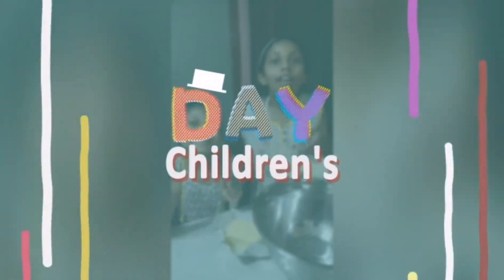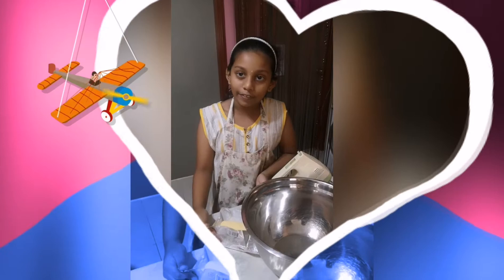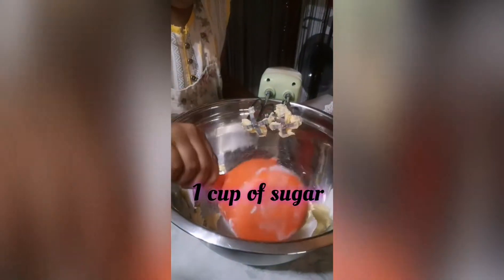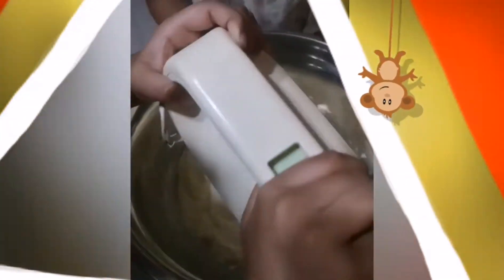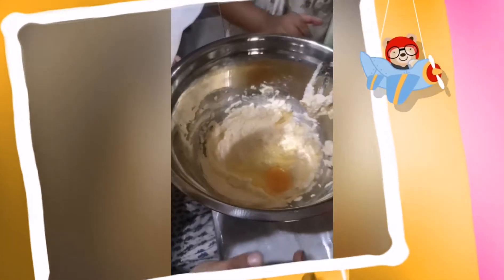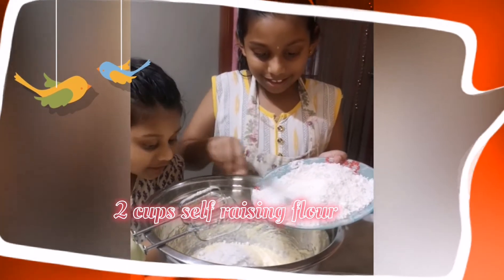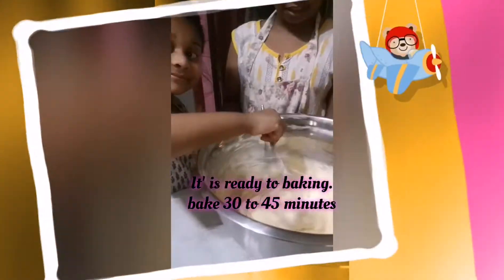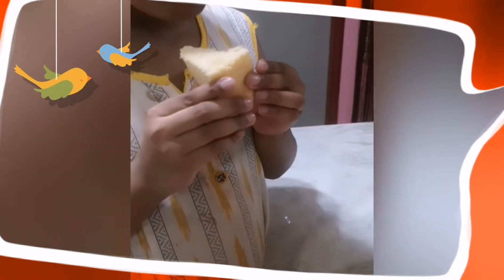Sponge butter cake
Ingredients

250 gm butter
- 2 cup of self raising flour
- 1 cup sugar
- 5 eggs
- 1 tsp Rose essence